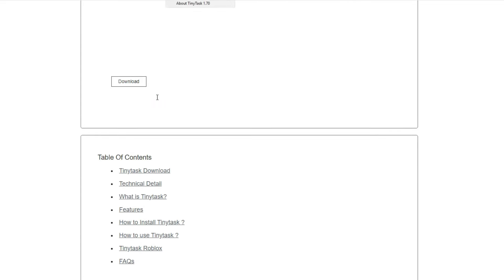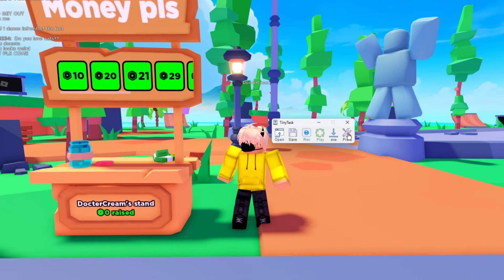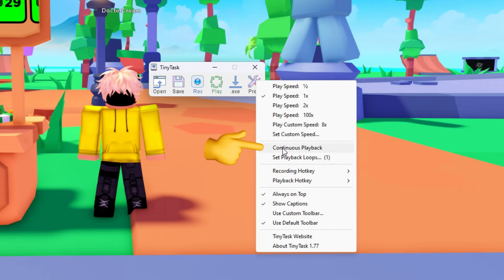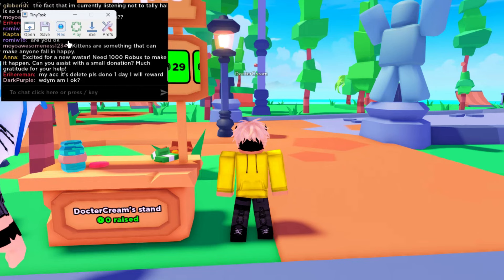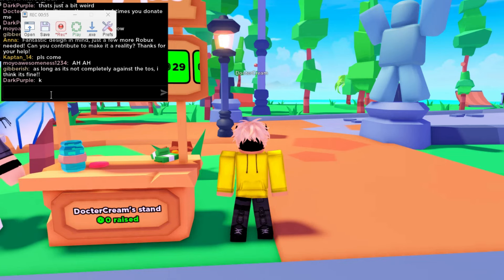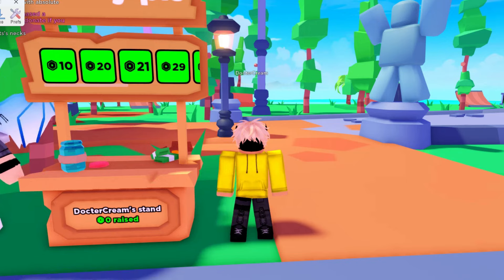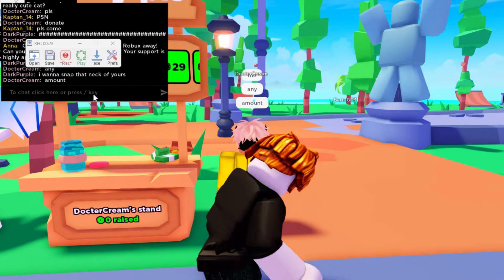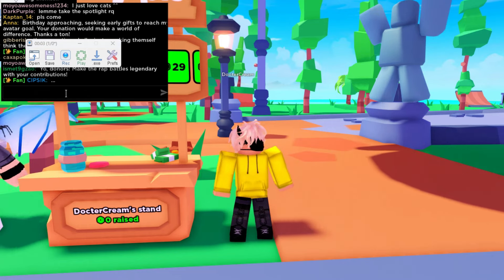*NEW* How To AFK Make Robux In Pls Donate 2024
In this video discover the secrets to setting up a profitable AFK money-making farm in Pls Donate 2024. From getting people to your stand to optimizing your strategy to earn more Robux, this guide covers everything you need to know to make Robux without breaking a sweat.